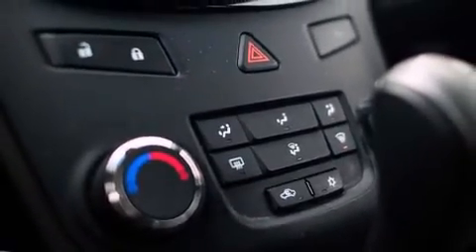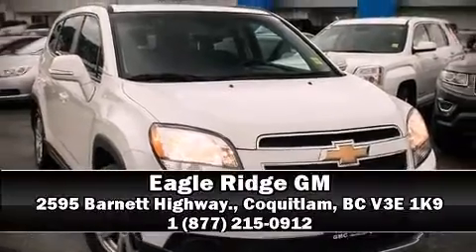2014 Chevrolet Orlando 1LT Bluetooth & Folding Seats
2595 Barnett Highway.

It features a front-wheel-drive platform, an automatic transmission, and a 2.4 liter 4 cylinder engine. All of the premium features expected of a Chevrolet are offered, including: variably intermittent wipers, an outside temperature display, tilt steering wheel, power windows, remote keyless entry, cruise control, and more. Third row seats provide an even greater maximum passenger capacity. Audio features include a CD player with MP3 capability, and 6 speakers, providing excellent sound throughout the cabin. Take assurance in side curtain airbags, providing head protection in the event of a severe collision. This vehicle has achieved Certified Pre-Owned status, by passing Chevrolet's rigorous certification process. Our sales reps are extremely helpful & knowledgeable. We'd be happy to answer any questions that you may have. Stop in and take a test drive!